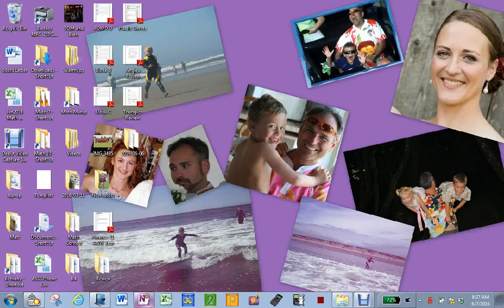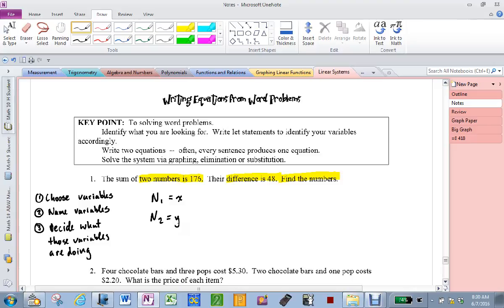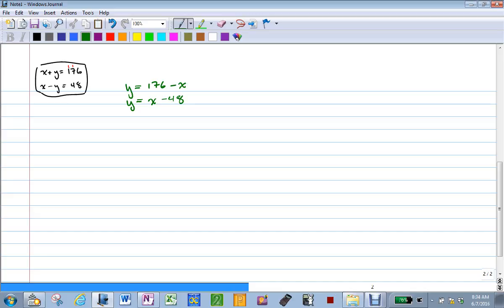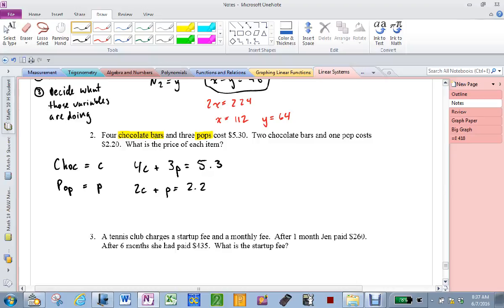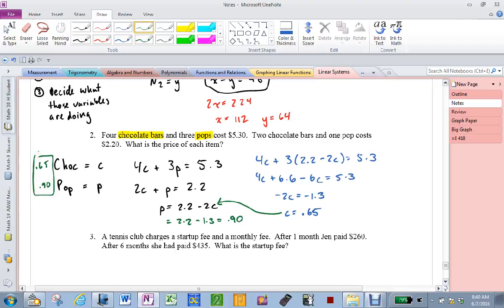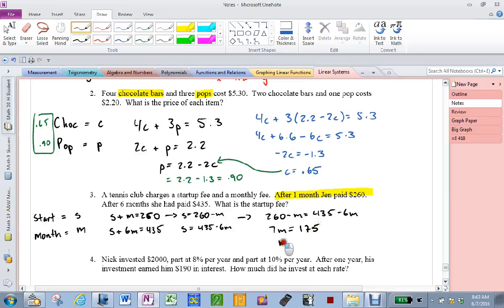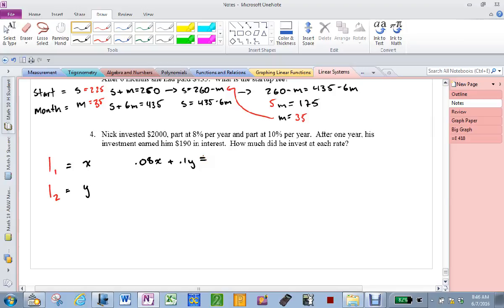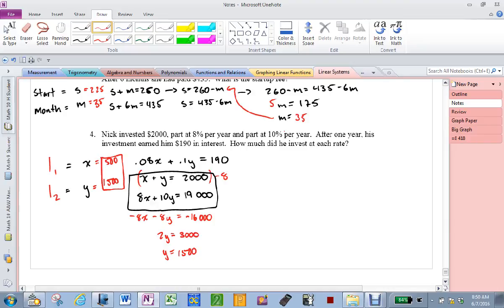June 7 Block B Systems Word Problems